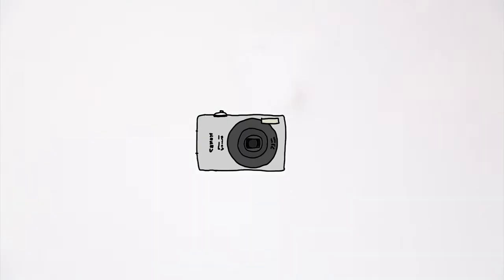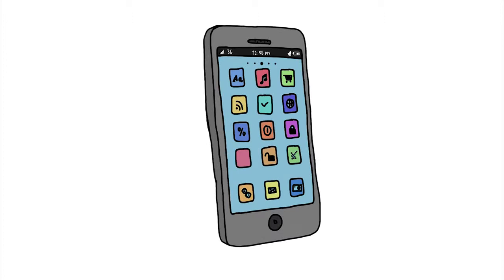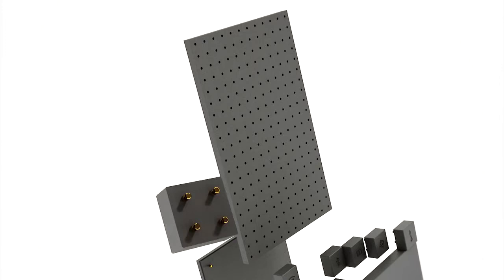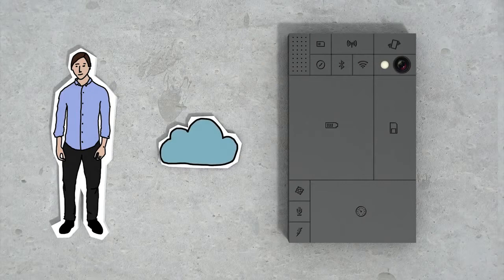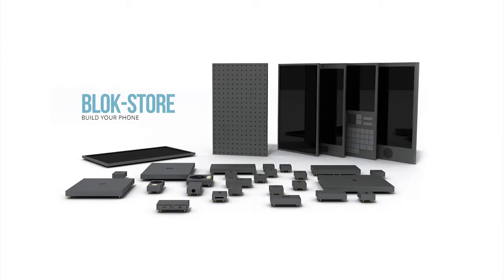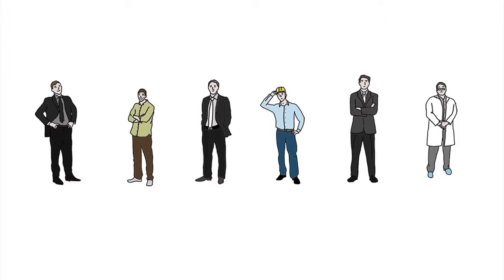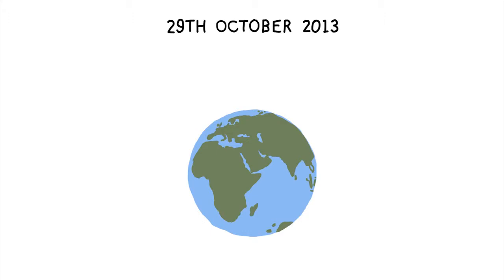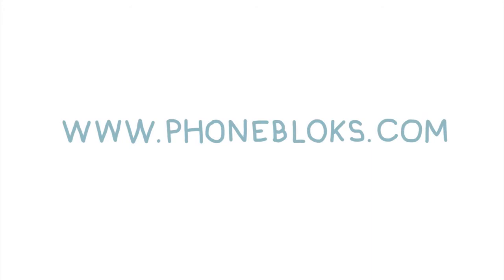Phonebloks - Future Phone Concept ( New )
C'est le concept qui a fait le tour du Web cette semaine: Phonebloks, un téléphone composé de petits blocs interchangeables qui permet d'éviter de jeter son mobile lorsqu'une seule pièce lâche et de le personnaliser à volonté.

Imaginé par Dave Hakkens, un designer néerlandais de 25 ans, Phonebloks a été présenté le 10 septembre avec une vidéo publiée sur YouTube. Généralement, les vidéos de ce petit inventeur récoltent quelques milliers de vues, pas plus. Pour Phonebloks, c'est différent...